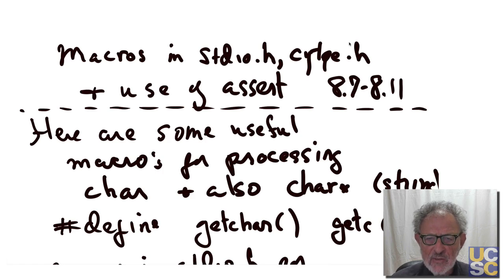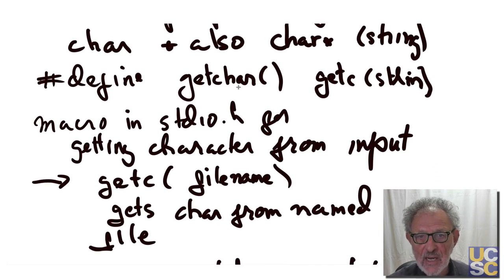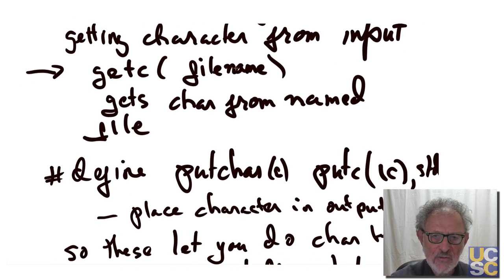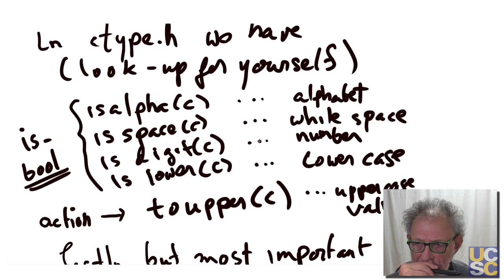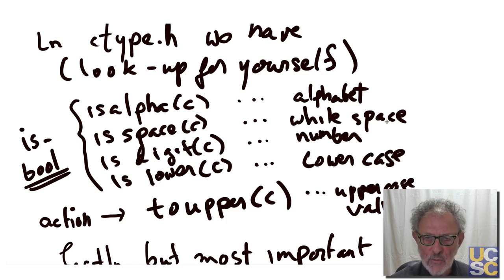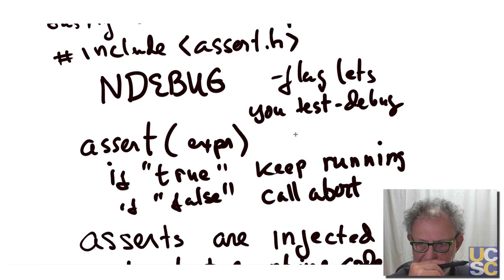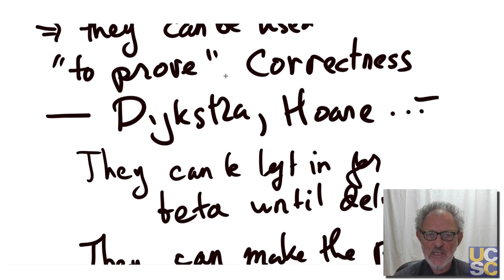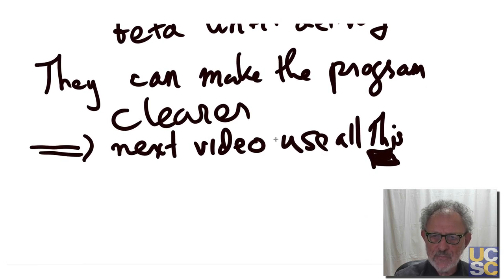Use assert for program correctness - C for Everyone: Structured Programming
Link to this course:
Coding for Everyone: C and C++ Specialization
In the new world we live in, coding is a universally valuable skill, whether you're a scientist, artist, or a humanist. Algorithms are everywhere, and we all have to understand how they work. The C language is particularly well suited as an introduction to coding: It's a tried-and-true language, and it allows you to understand computing processes at a deep level. You will also get an introduction to more advanced programming in C++ in the final module.
This is a continuation of C for Everyone: Fundamentals, which you should take before beginning this course.
The time estimated time commitment for this course is five hours a week for five weeks.

Amazing course. It was an excellent introduction to the basics of programming. I think this is the best way to start a journey in coding.,this online course helps me a lot beacause i have learnt a lot in this .this helps me to grab grip in my subject